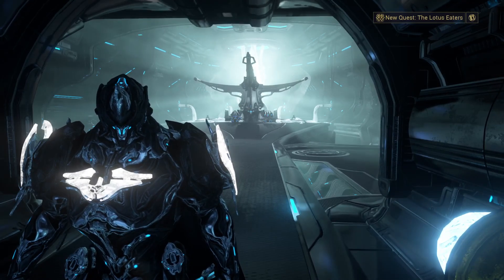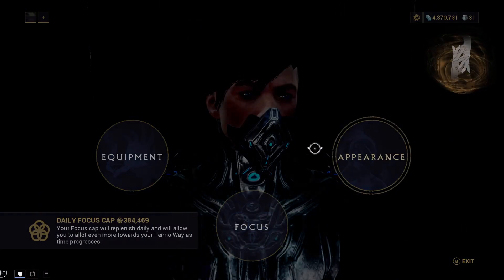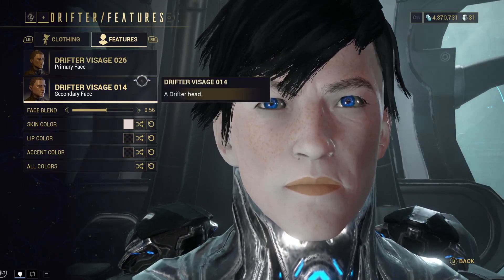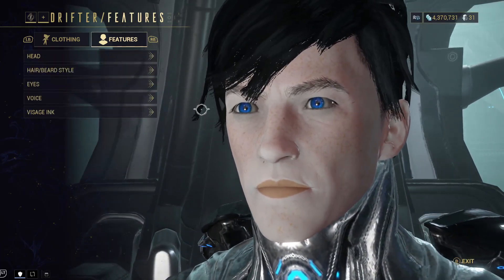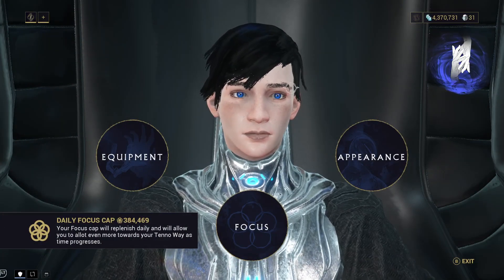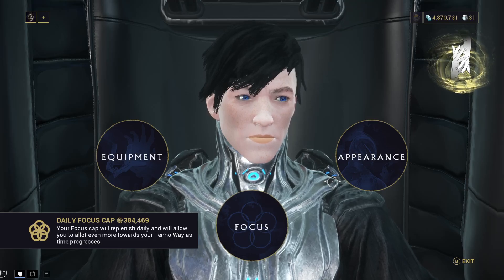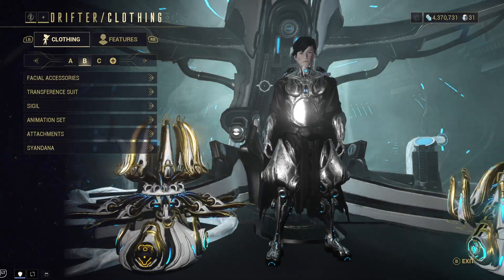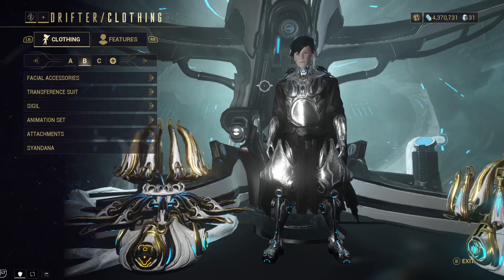Warframe | Drifter Faces